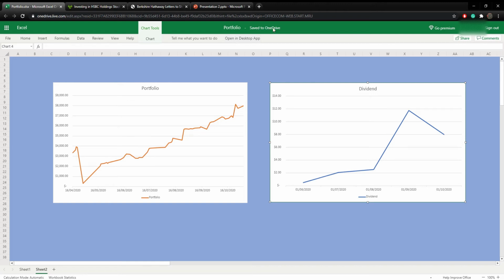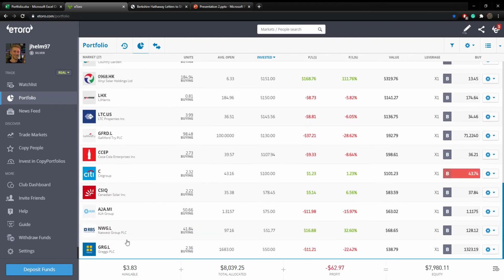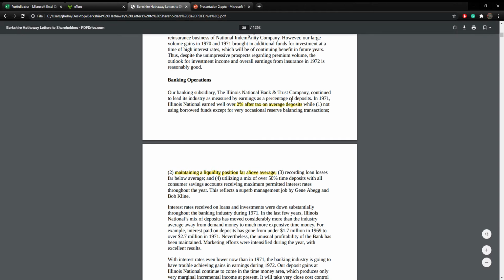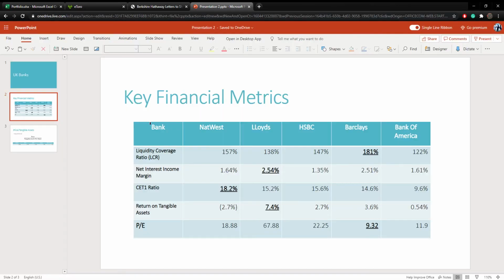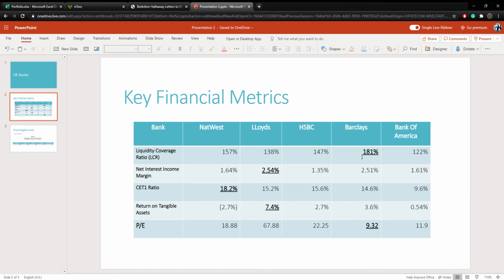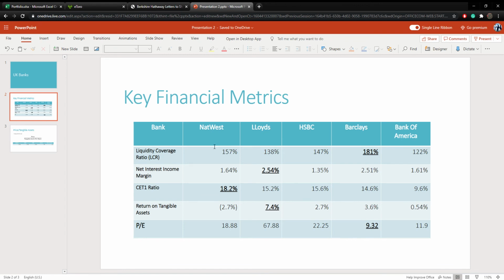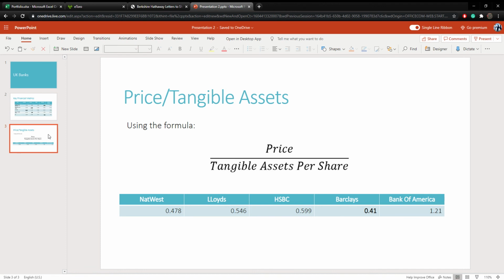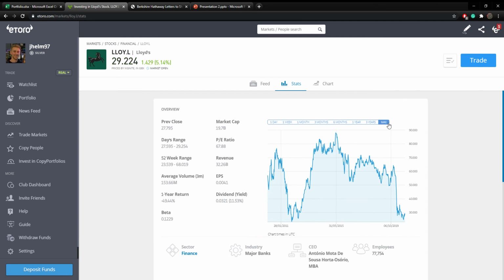UK Investment Portfolio Update | Legal and General, HSBC, AVIVA, Brexit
In this video, I give an update on my UK value-based dividend investment portfolio on eToro and simply Wallstreet.

I use Warren Buffets 1971 annual share holders letter to evaluate the UK banking industry in regards to the liquidity coverage ratio, CET1 score, and tangible assets per share to price.